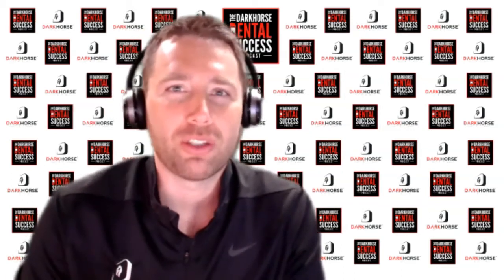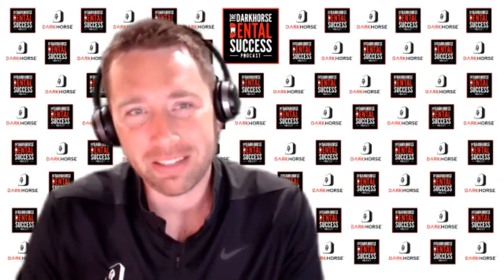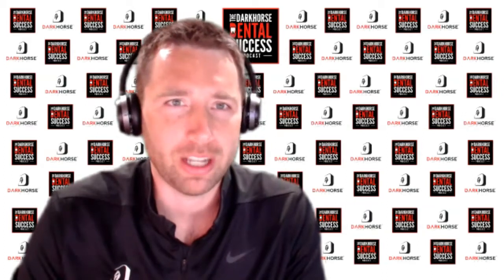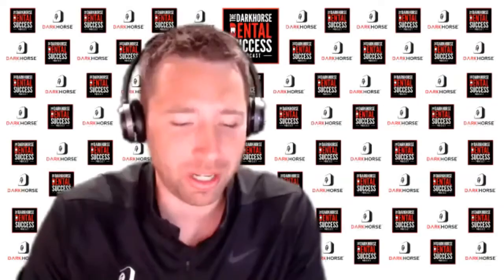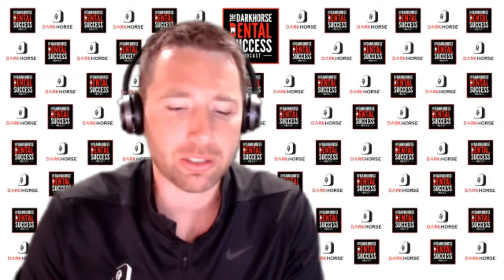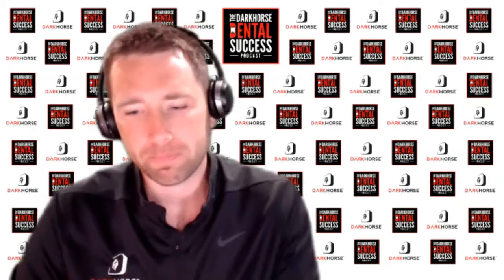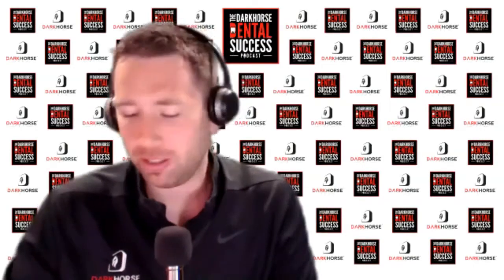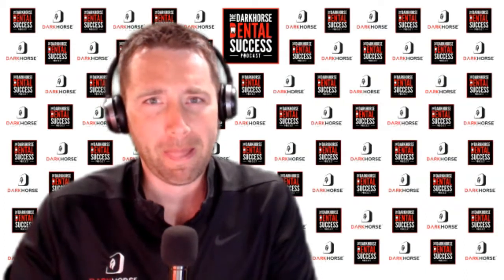Darkhorse Dental Success Podcast - Episode 21 - Carestack - Cloud Based PM Software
Jim and Dan from Carestack come on in this week's podcast episode. Carestack is a Complete Cloud Based Solution for your Dental PM Software.

We discuss:

-How they got started with Carestack
-The Founding Mission
-How COVID shaped the Software Industry, and what features were demanded
-Development trends
-What are the most common struggles a dentist has with their PM software, and what does Carestack do to address that?

Carestack